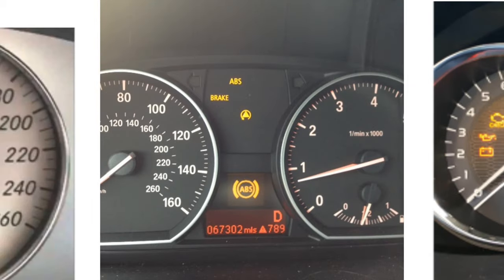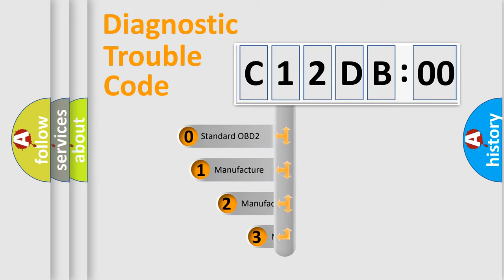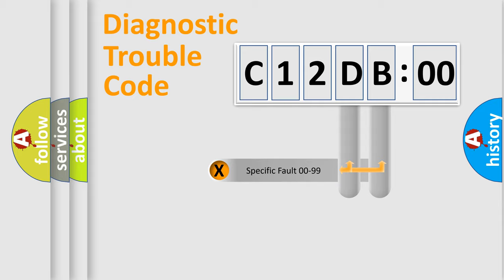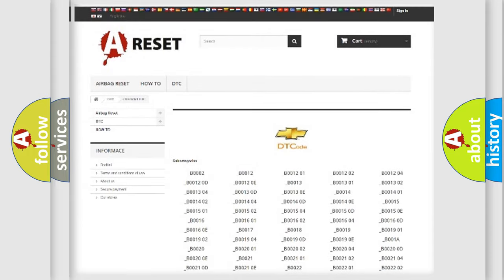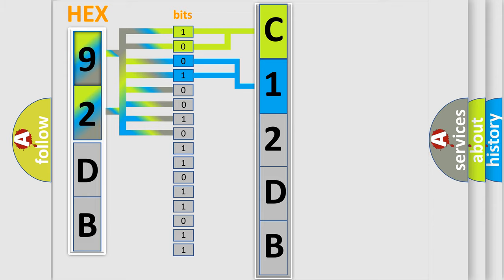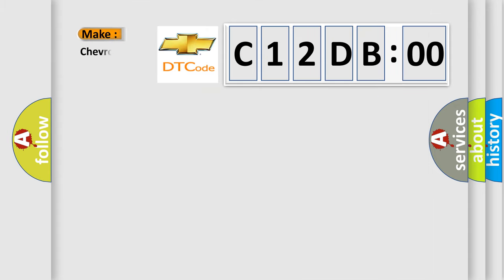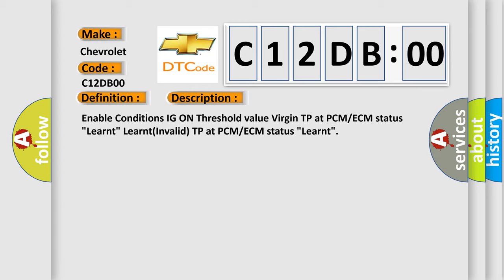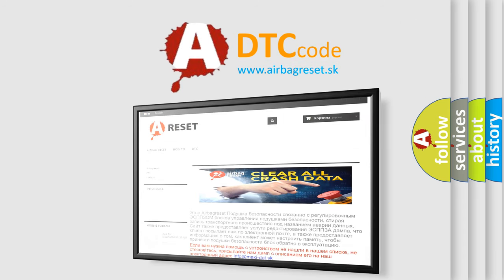DTC Chevrolet C12DB-00 Short Explanation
Contents:
0:21 Basic DTC analysis according to OBD2 protocol standard.
1:48 Insight into programming
2:58 A diagnostically understandable description of the Diagnostic Trouble Code
3:05 Basic error definition

Make:
Chevrolet
Code:
C12DB 00
Definition:
Authentication Fail
Description:
Enable Conditions IG ON Threshold value Virgin TP at PCM or ECM status "Learnt" Learnt(Invalid) TP at PCM or ECM status "Learnt"
Cause:
 Invalid transponder.